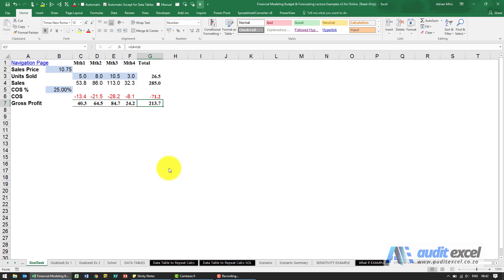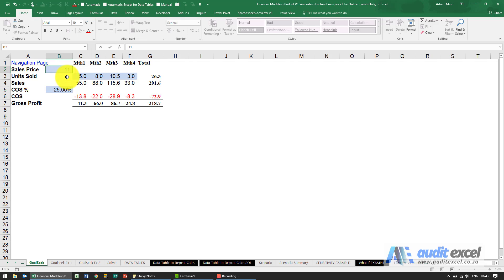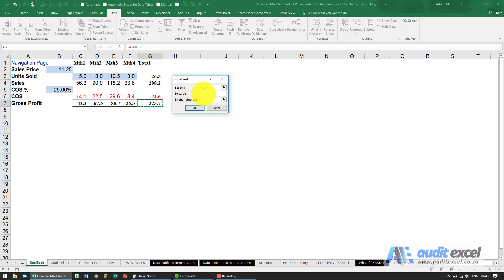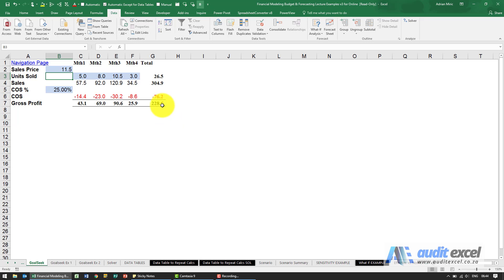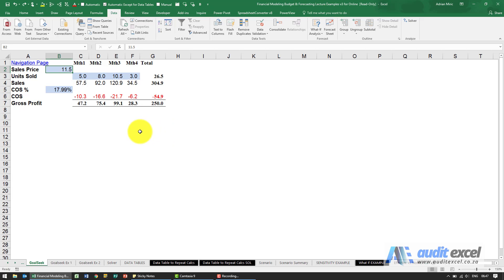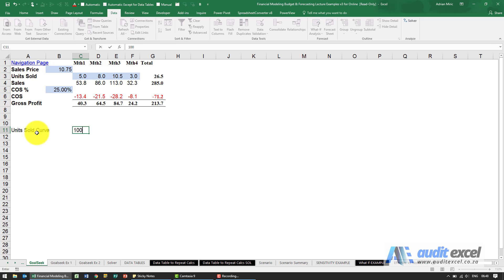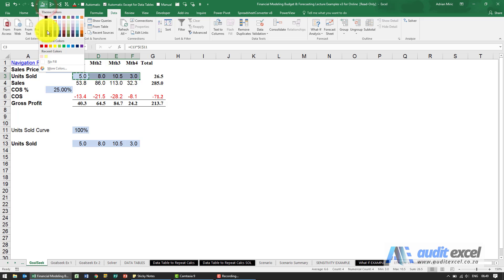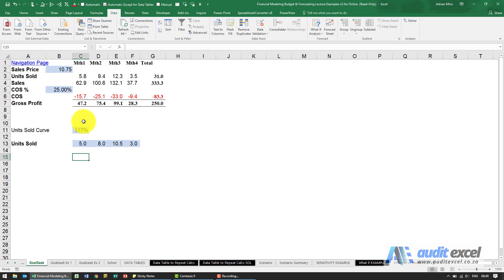Goalseek in Excel incl goal seeking with multiple inputs (trick)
How to use Goalseek in Excel to get Excel to change the inputs cells until the desired answer is achieved. Great for sensitivities and scenarios, and also for solving complex formula where you have a working spreadsheet, know the answer you need and need to work backwards. Often used on required salary to achieve a specific take home pay, required IRR's and more.

⏲Time Stamps
00:00 Goalseek a solution- how to get to a desired answer in Excel
00:33 WRONG WAY- small change in input, check answer, repeat
00:45 Use Excel's goal seeking tool to find required selling price
01:42 Goal seek the required cost of sales to achieve a margin
02:35 Goal seeking a row of input cells (more than one cell needs to change)
03:00 Create an input cell that changes the entire curve e.g. monthly units sold to achieve a gross profit
03:52 Goalseek the required monthly sales to achieve a desired outcome